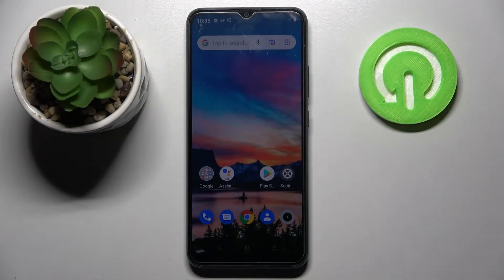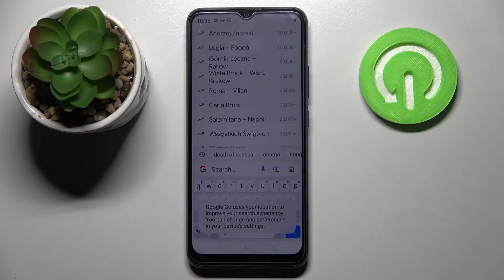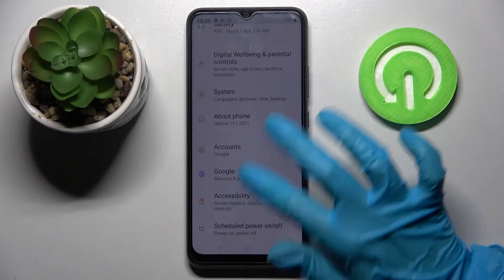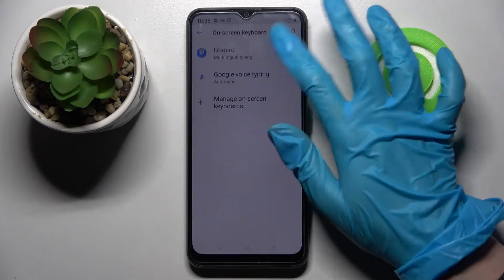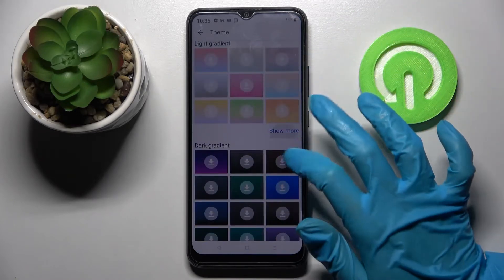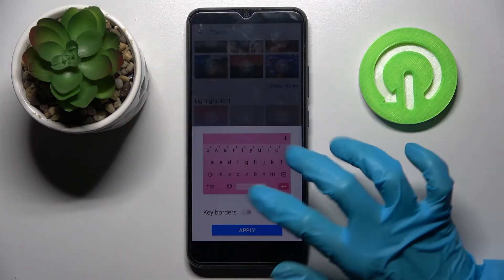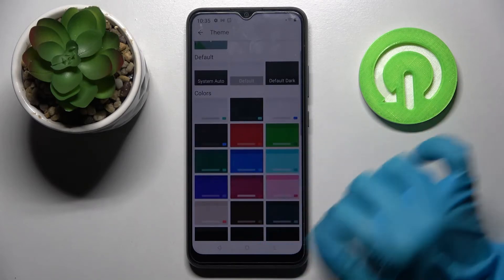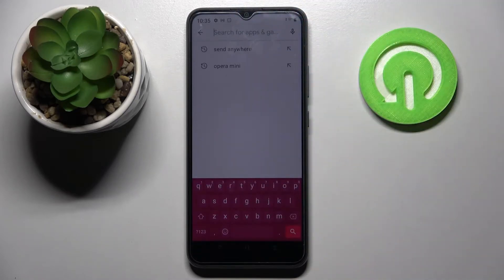REALME C11 2021 and Keyboard Style - How to Change Keyboard Theme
Find out more about REALME C11 2021:
Let's make your REALME C11 2021 keyboard unusual and memorable! In the video above, we will show you how to access the Keyboard Settings and select the Theme option in them. Later, with us, you'll be able to set your favorite keyboard background using the offers list. Good luck and pleasant viewing to everyone!

How to Change Keyboard Theme in REALME C11 2021? How to Choose a new Keyboard Theme in REALME C11 2021? How to Customize Keyboard in REALME C11 2021? How to refresh Keyboard Theme in REALME C11 2021? How to personalize Keyboard Settings on REALME C11 2021? How to Change Keyboard Settings on REALME C11 2021? How to Choose a new Keyboard from the list on REALME C11 2021? How to Open Keyboard Themes List on REALME C11 2021?